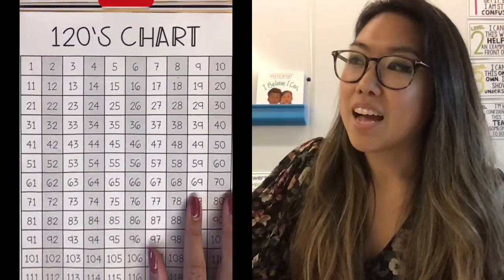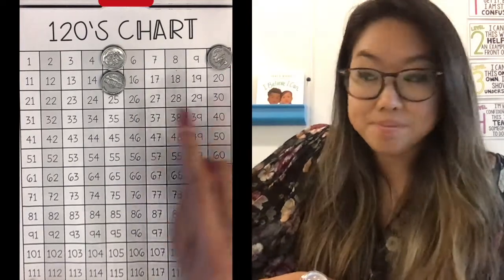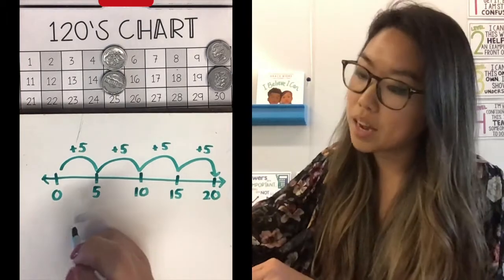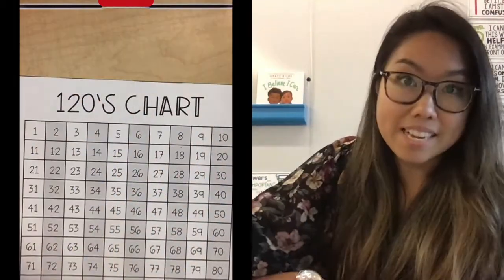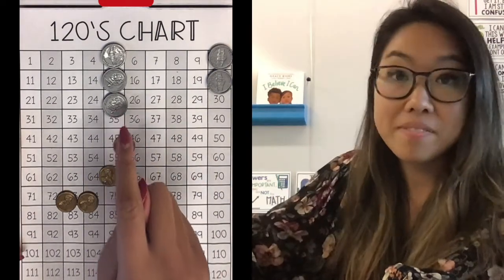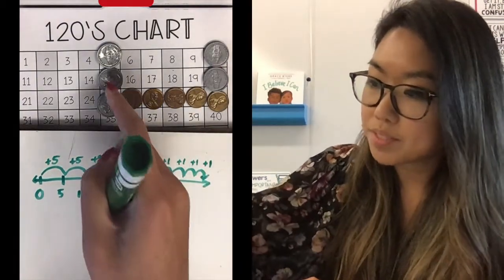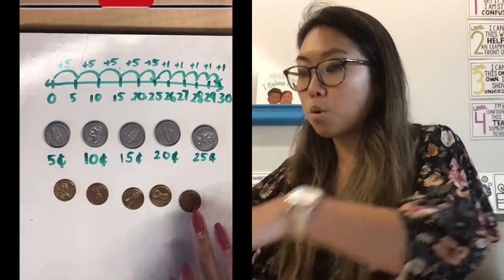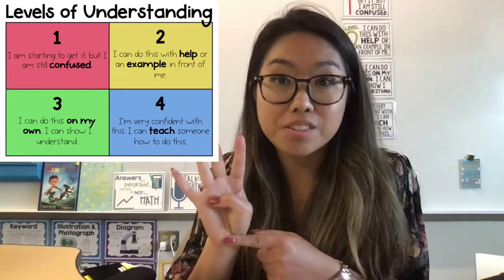Math: Skip-Counting by 5's and 1's (Together)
Learning target: Can I skip-count using pennies and nickels?

Success criteria:
- Identify a penny, a nickel, and their values.
- Skip-count by 1s.
- Skip-count by 5s.
- Explain skip-counting (using a number line or 100s chart).

In this video, we will review the values of a penny and nickel. We will also learn how to skip-count by 1's AND 5's on both an open number line and a 120's chart.